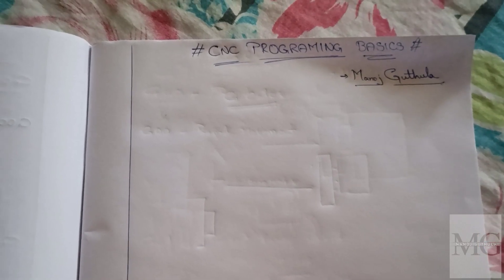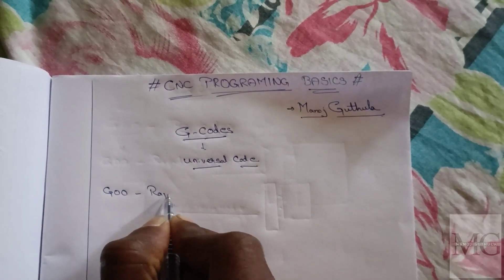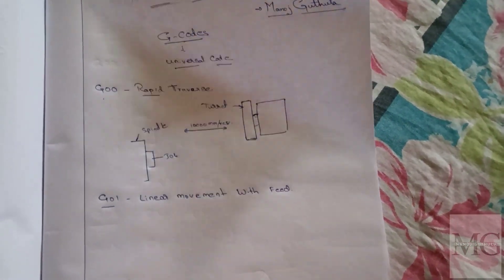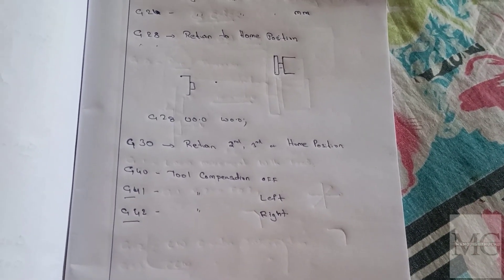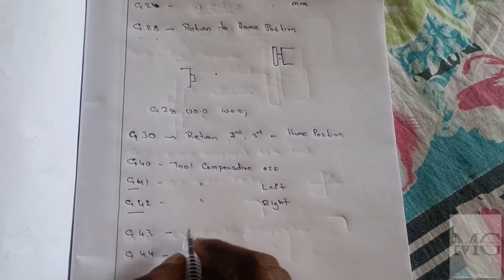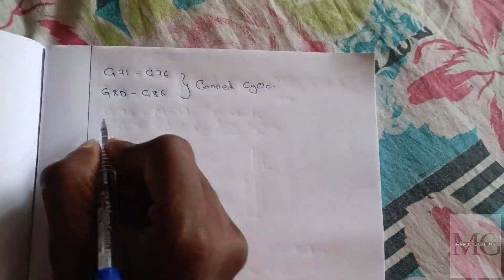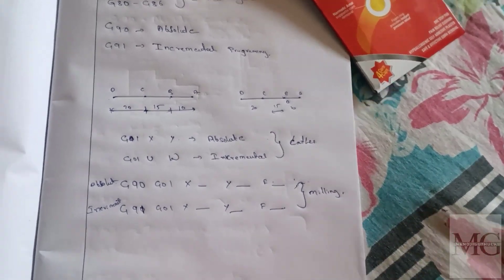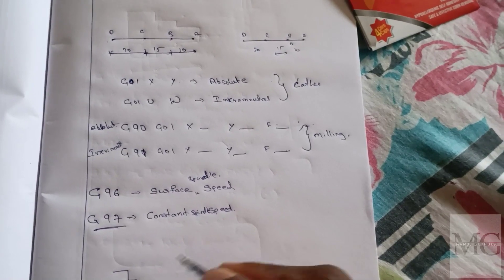G-codes in Telugu|Important G-codes in Telugu|Explanation|G-codes used in CNC machine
I hope you all can understand my . I will try more with all your's support.

Special Thank to Jeevan Manikanta